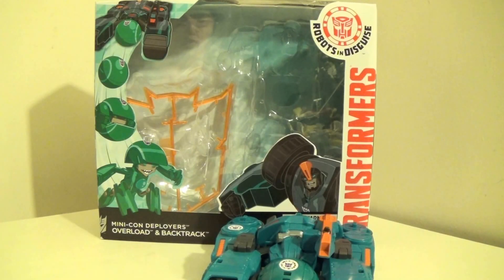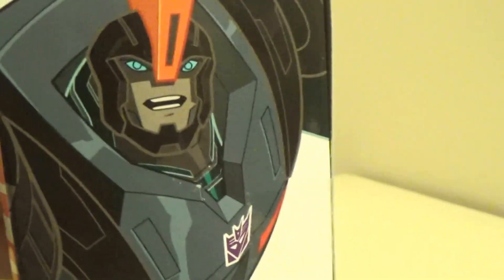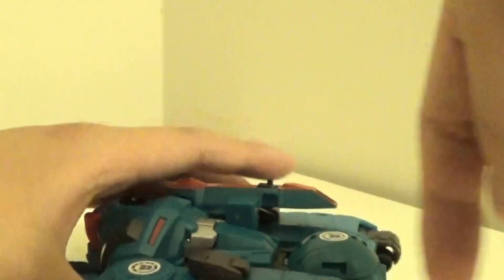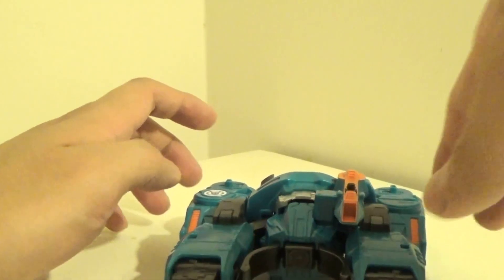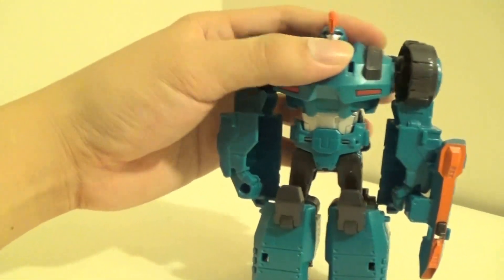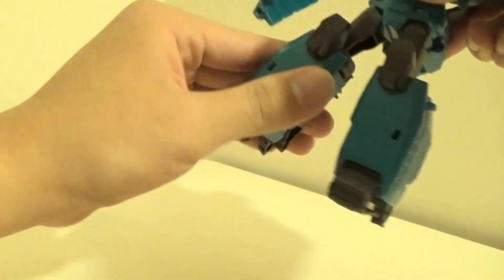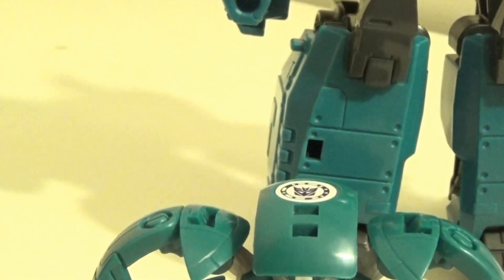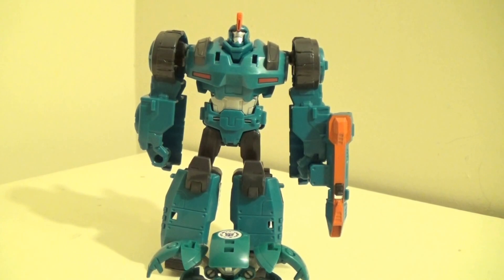Transformers RID (Robots In Disguise) 2016 Decepticon Deployers Overload and Backtrack Figure Review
Overload and his Mini-cons Ransack and Backtrack are prisoners of the prisoner ship Alchemor and is an old arch nemesis to Bumblebee in the new Transformers series.  Overload transforms into a tank and is an OK figure, but still has the Deployer flaws like not much articulation and has very loose arm joints.  His plastic does feel a bit cheap and his Mini-con Backtrack can't do much, but are still not bad figures.